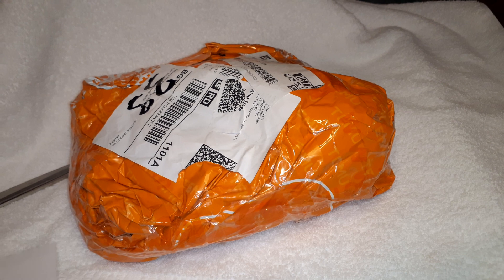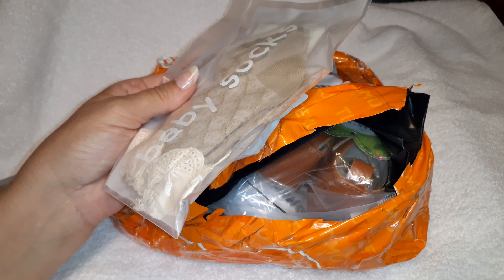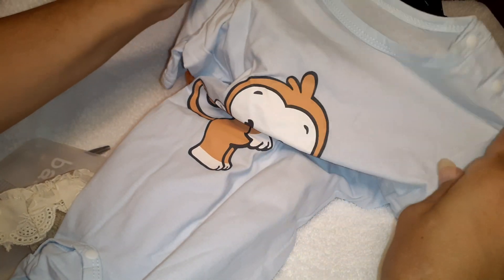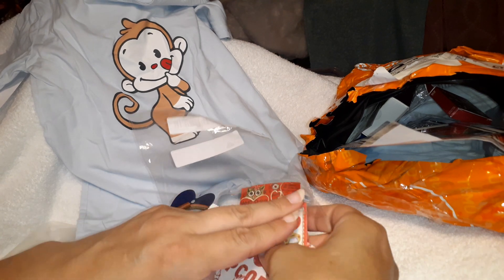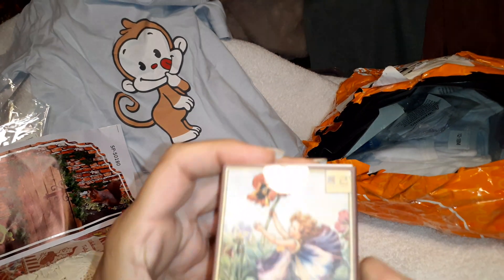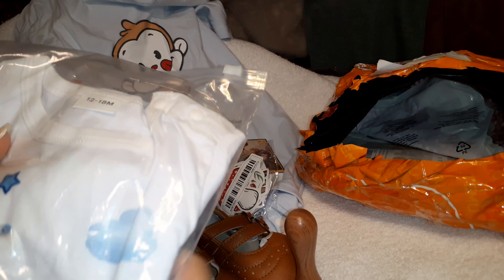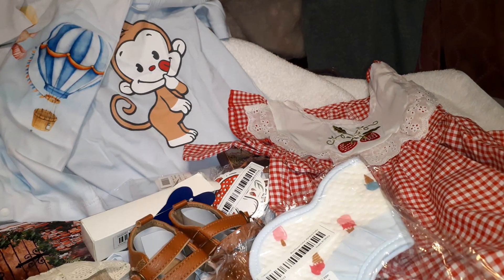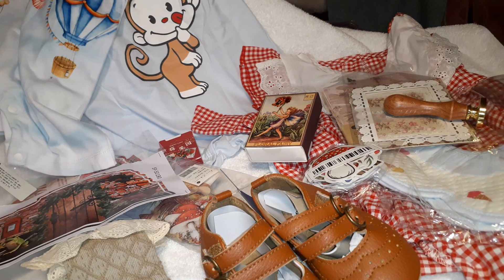Fun Mail, My very 1st Package 📦 1 of 2 from TEMU